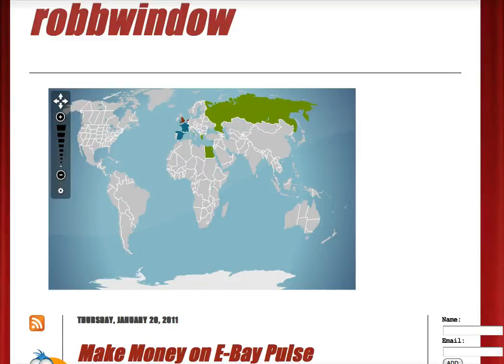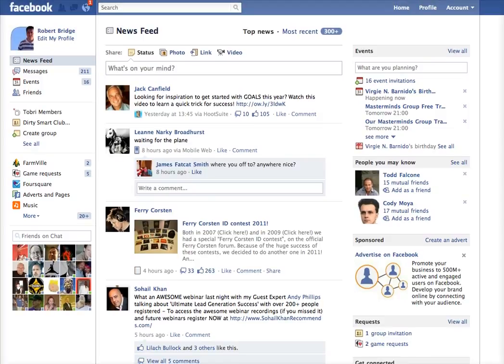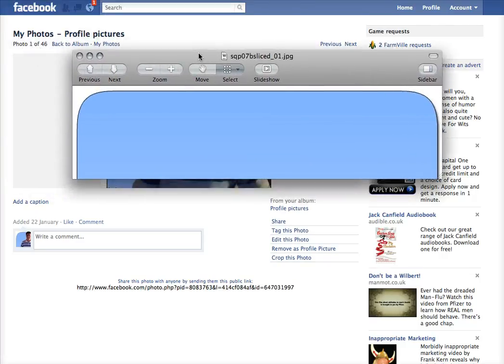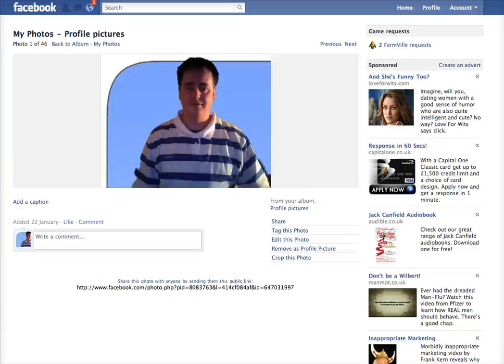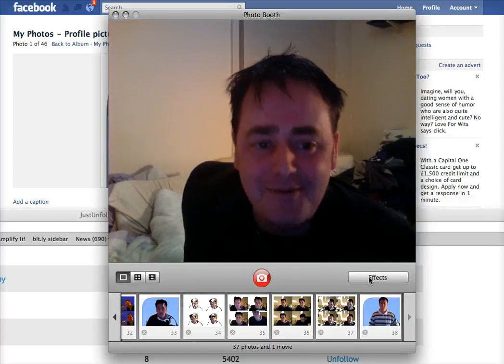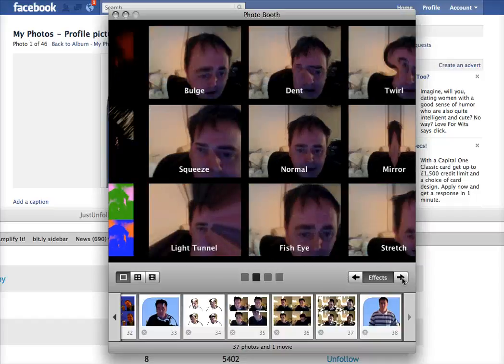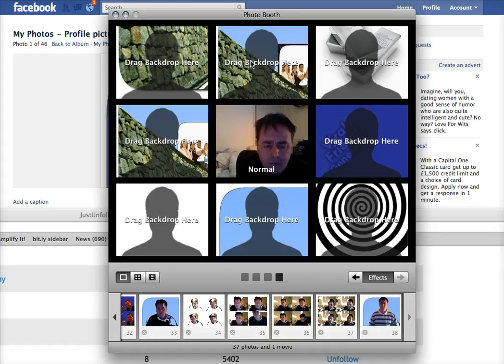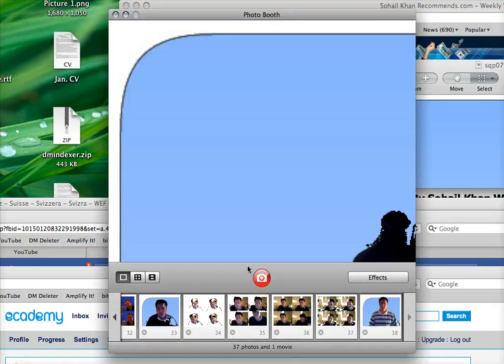Download Shiny Blue Background for Facebook Imaging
Download instructions to create a nice background profile image also useful for passport photies